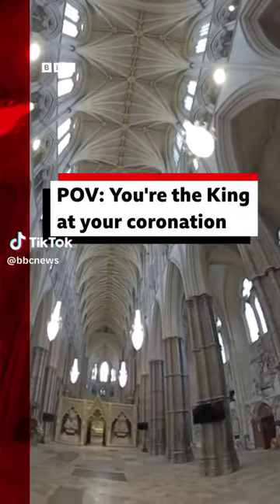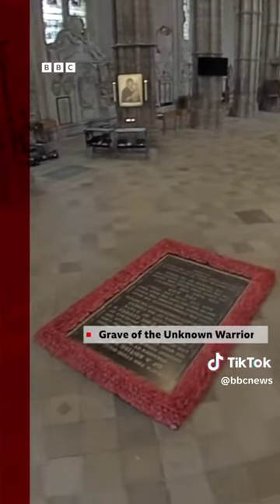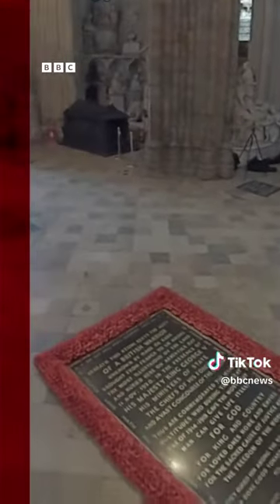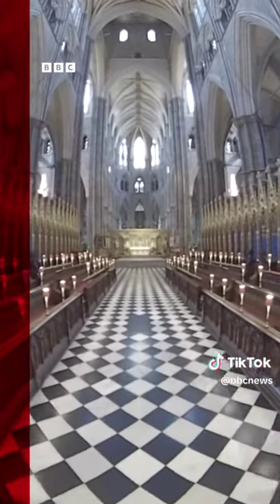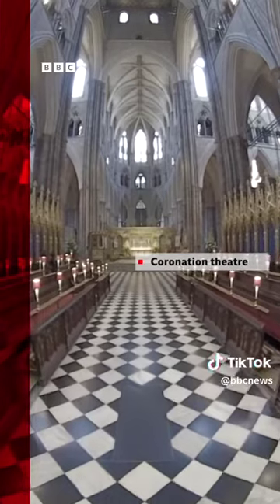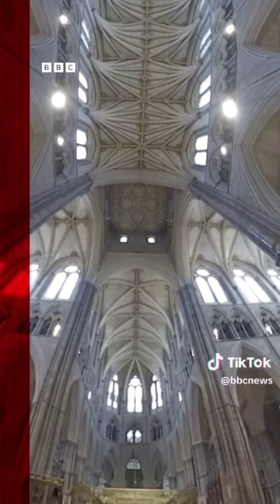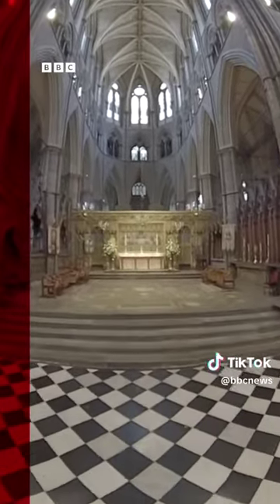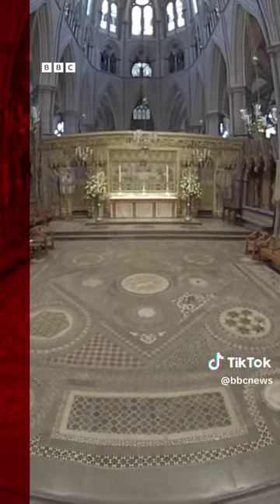King Charles Coronation Ceremony Ⅲ will take place here | The Royal Family | BBC News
KingCharlesCoronation BBCNews TheRoyalFamily Cerimônia de Coroação do Rei Charles Ⅲ acontecerá aqui | The Royal Family | BBC News